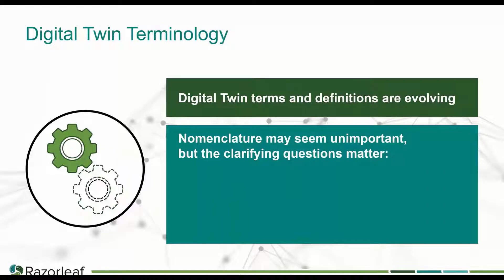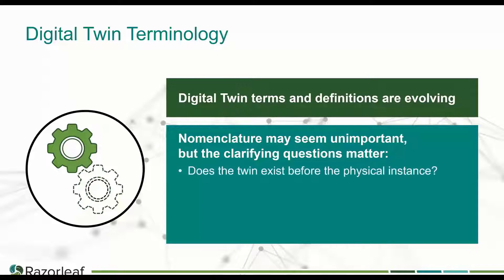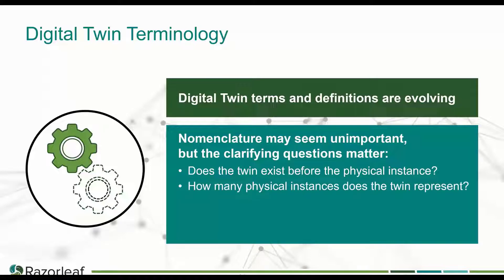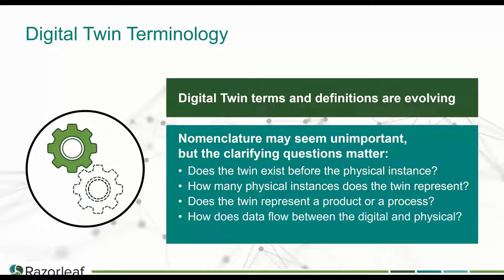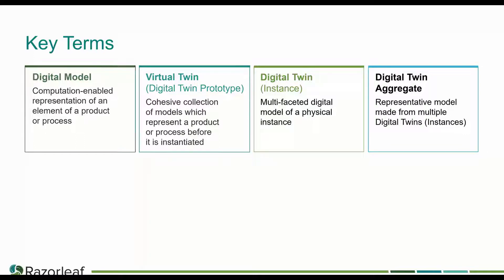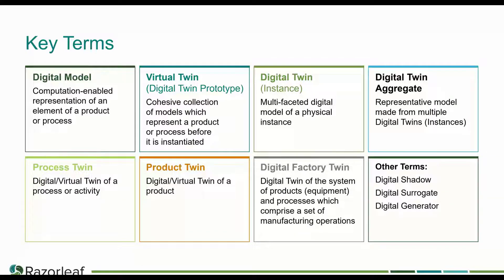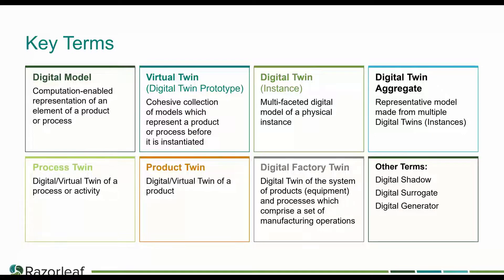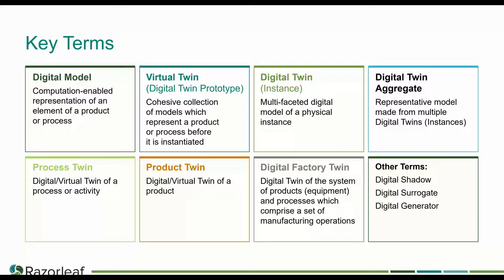Learn About the Different Types of Digital Twins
In this video, Jonathan Scott from Razorleaf Corporation explains that there are many types of digital twins that exist in product development and manufacturing. You'll learn several digital twin term variations and the definition of those terms.

This video is an excerpt from our Digital Thread Webinar Series:
"Building a Foundation for Digital Twins"

Contact the Razorleaf team with questions about how to best support your Digital Twin project:

Razorleaf empowers manufacturers through PLM consulting, integration solutions, and proprietary tools that drive digital transformation.

🍀 𝙁𝙊𝙇𝙇𝙊𝙒 𝙍𝘼𝙕𝙊𝙍𝙇𝙀𝘼𝙁